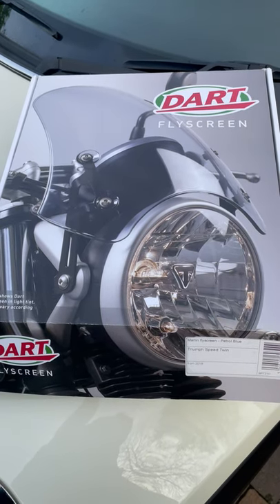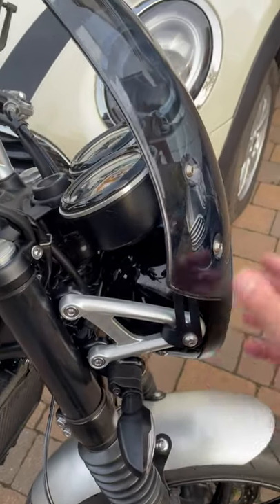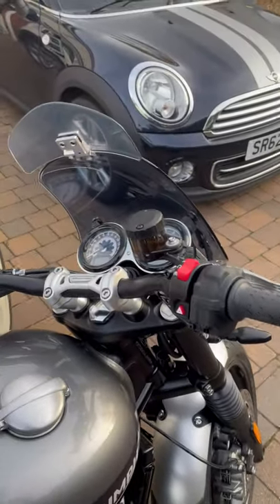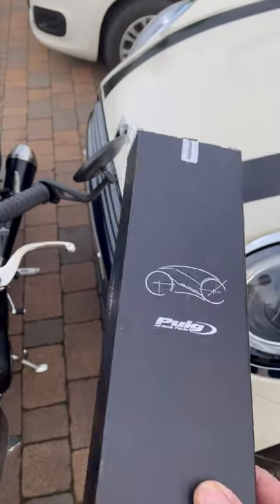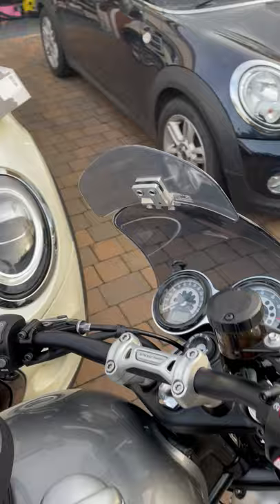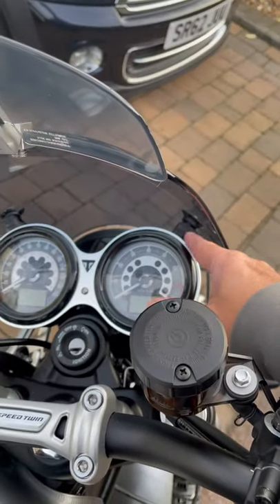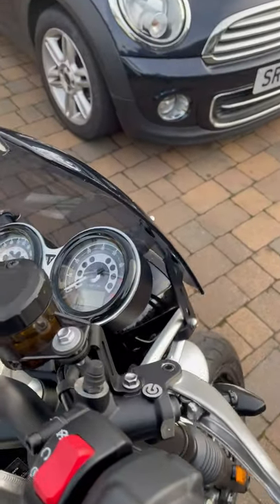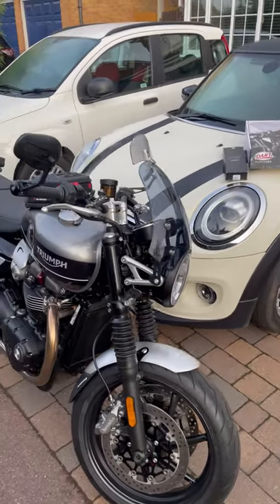Dart Marlin Flyscreen review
Just a brief review on my Dart Marlin Flyscreen fitted to Triumph Speed Twin.